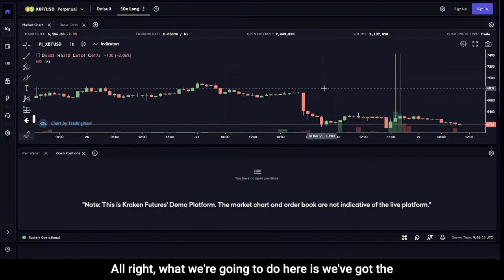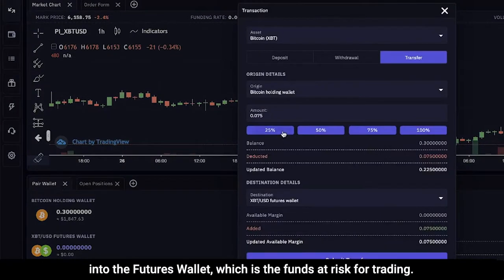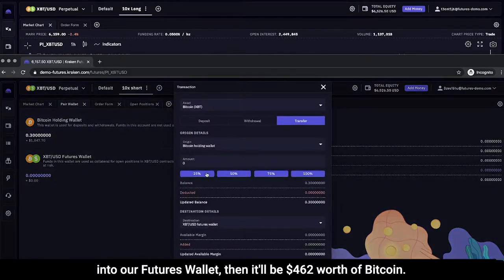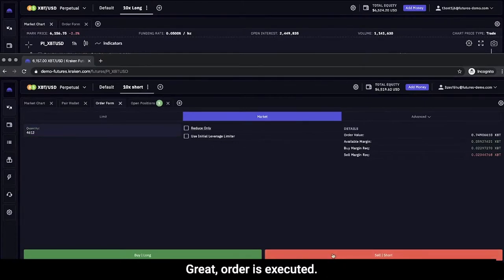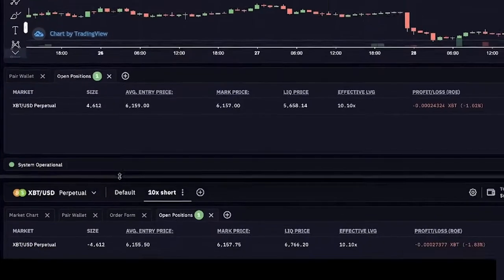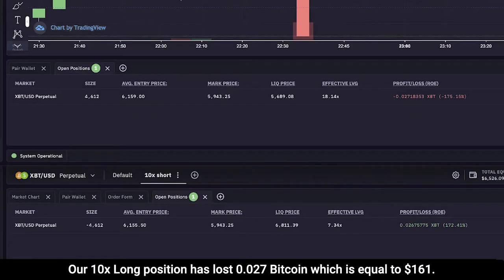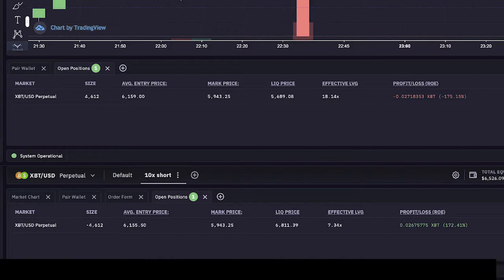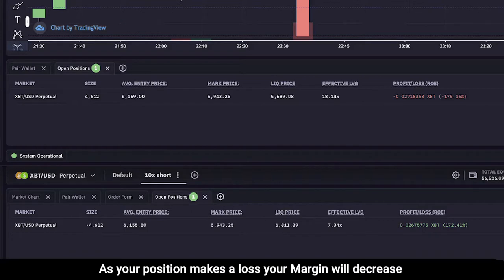3. Margin & Leverage: Changes in Price - Kraken Futures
Key points:
- Trading with leverage will magnify your trading gains and losses.
- A rough heuristic to calculate % change in your margin is:
(% change in price) * (leverage) = (% change in margin)
- As your position gains profit, your margin will increase, and your leverage will drop. As your position makes a loss, your margin will decrease, and your leverage will increase.